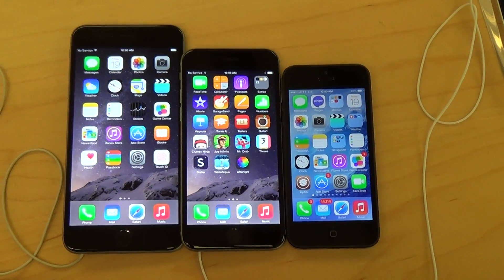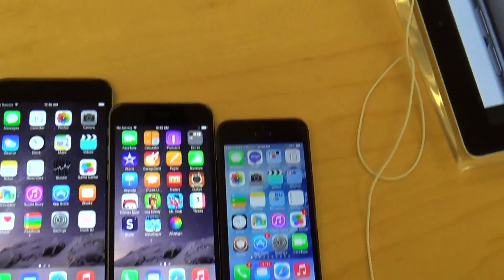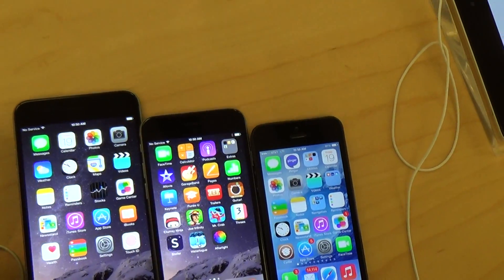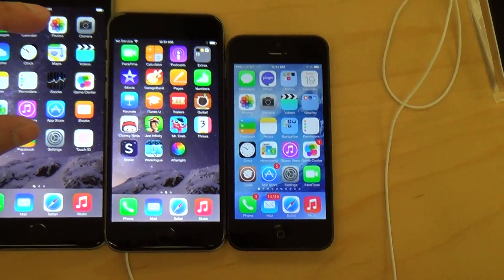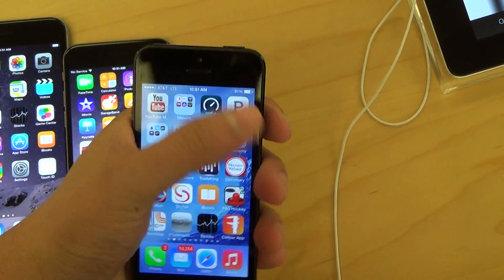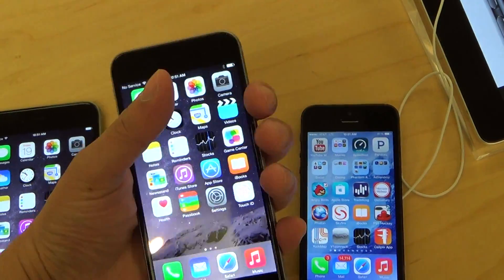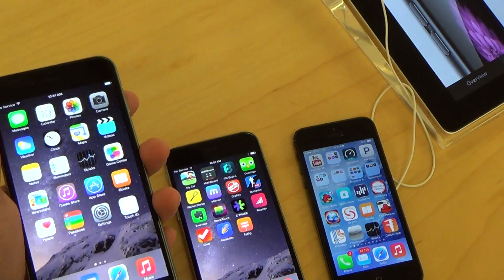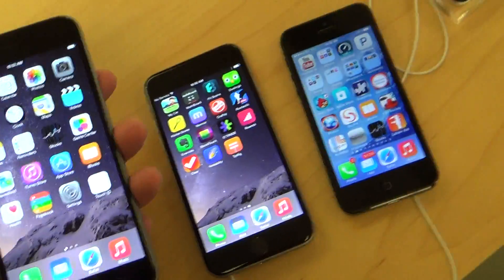iPhone 6 vs 6 Plus vs 5 Basic Specs and Size Comparison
At the Apple Store on launch day comparing the size and hand feel of my iPhone 5 and the new iPhone 6 and 6 Plus.  Also some basic spec difference.